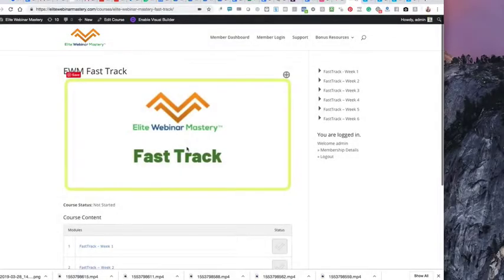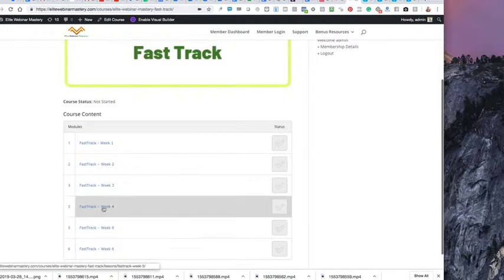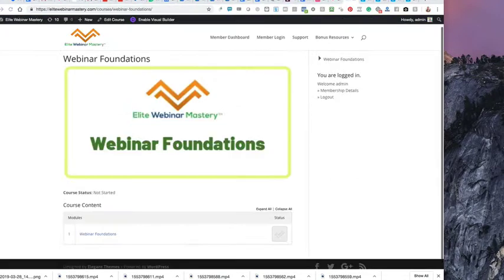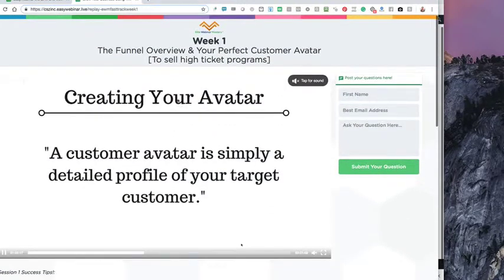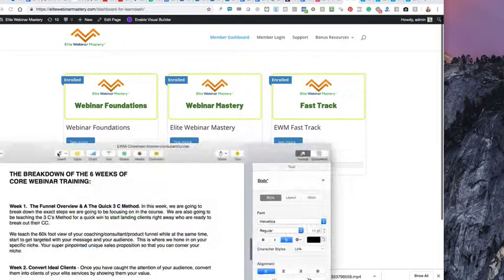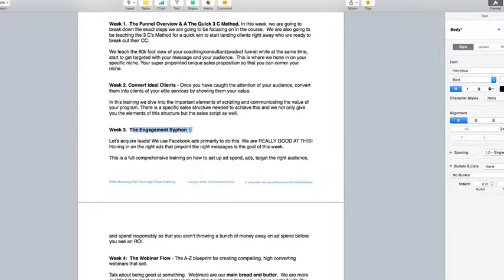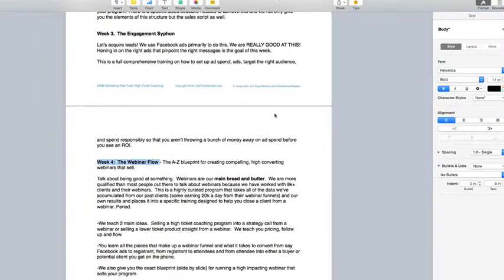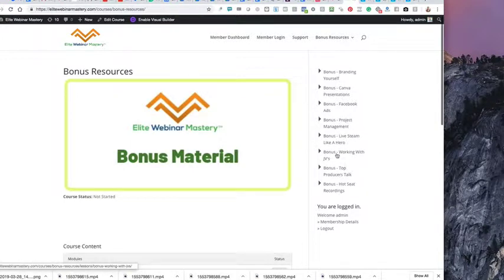How to Webinar Tips with Easy Webinar:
Webinars are the perfect tool for lead generation and relationship/education based marketing.  Learn how to save yourself more time, energy and money with Easy Webinar!

VISIT WEBINARMINICOURSE To Take The Kick Butt Course all about Webinars!